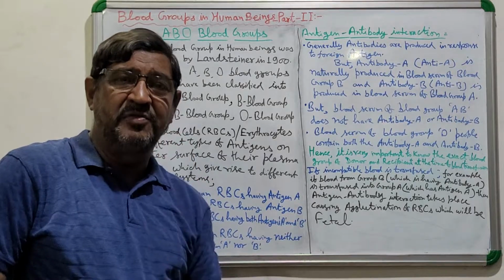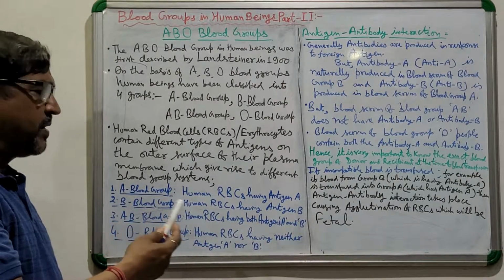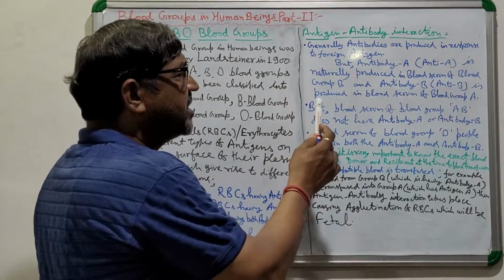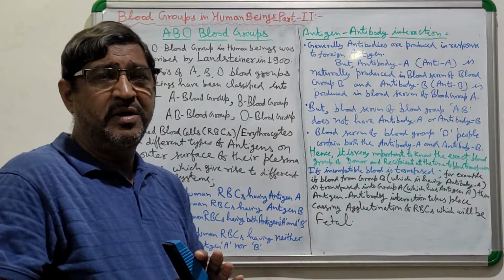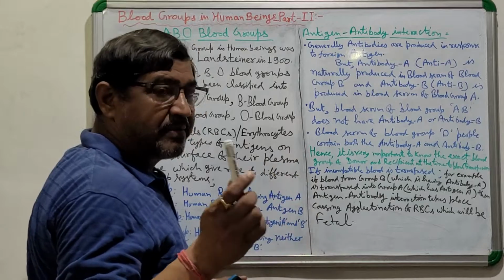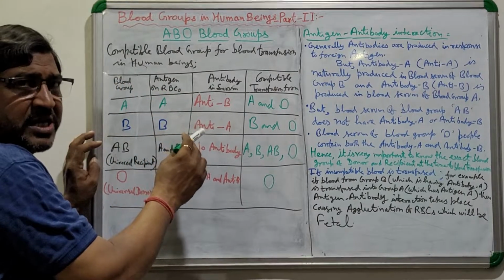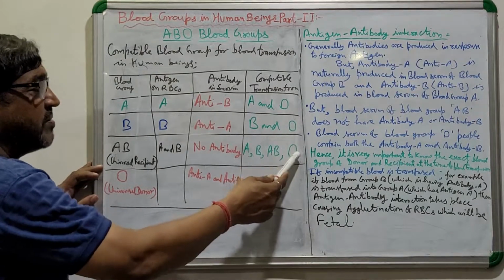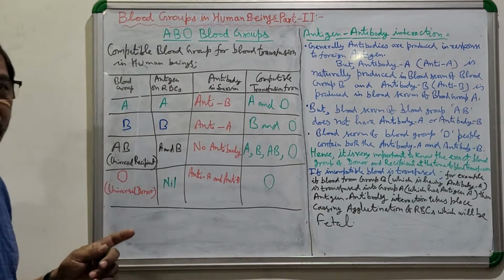Blood groups in Human beings-Part-2: ABO Blood group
A-Blood group,  B-Blood group AB-Blood group and O-Blood group